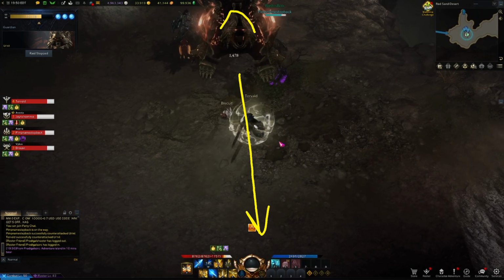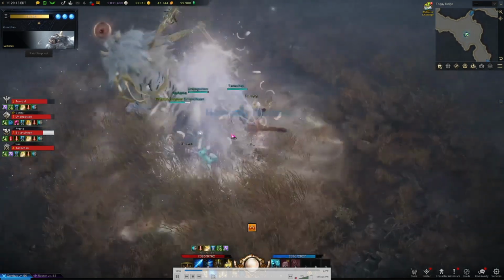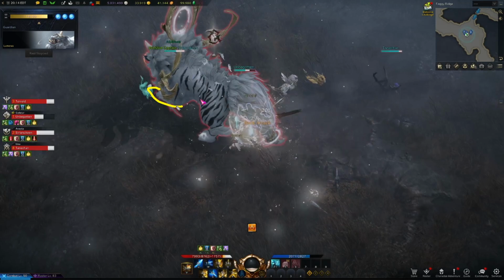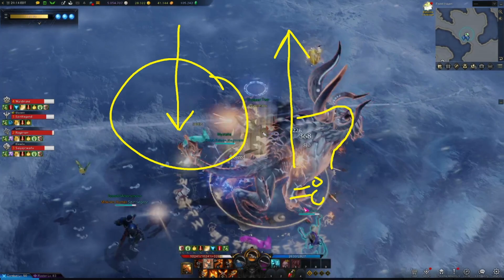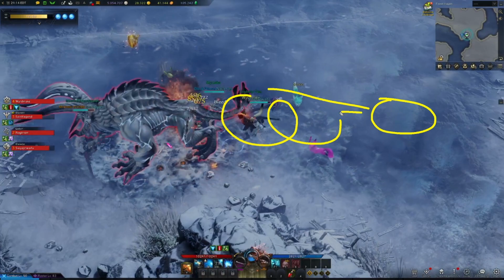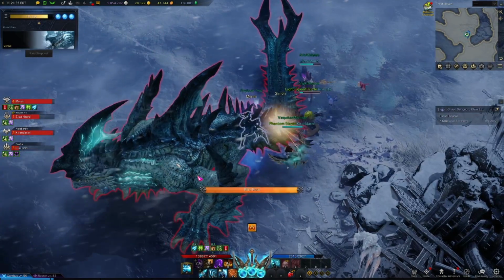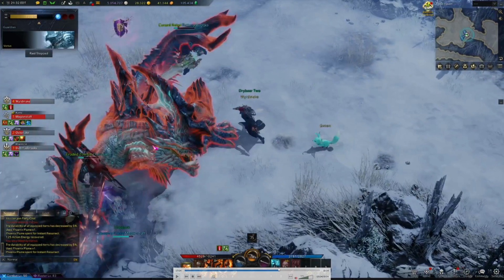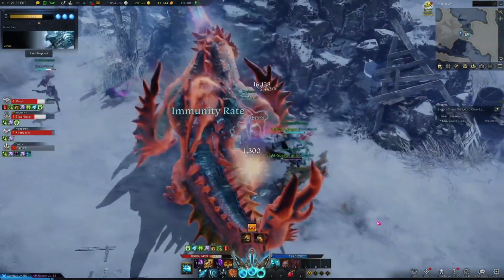Guardians Guide L1 (Ur'nil, Lumerus, Icy Legoros, Vertus) | Lost Ark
If you're looking for hot tips against the Level 1 Guardian Raids of Ur'nil, Lumerus, Icy Legoros, and Vertus then look no further than our Guardians Guide L1 (Ur'nil, Lumerus, Icy Legoros, Vertus) | Lost Ark.

00:00 Introduction
01:19 Ur'nil
05:42 Lumerus
11:52 Icy Legoros
15:57 Vertus

Stay up to date on what I'm doing!